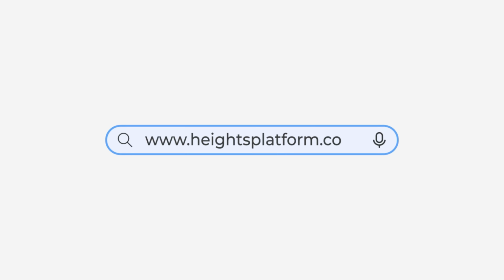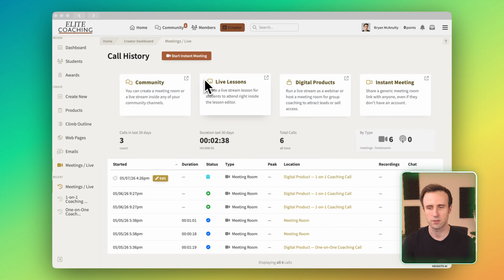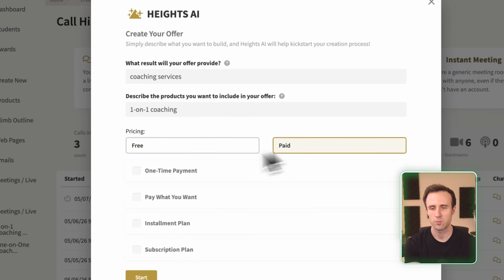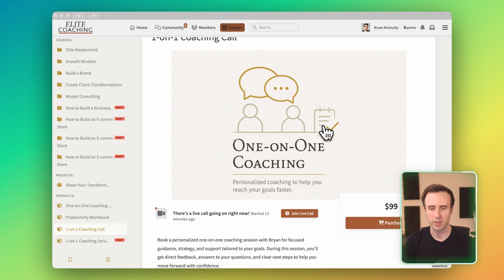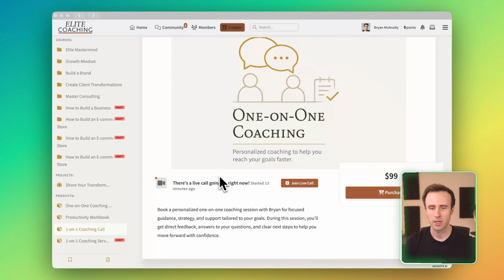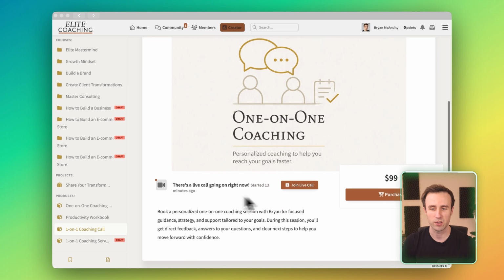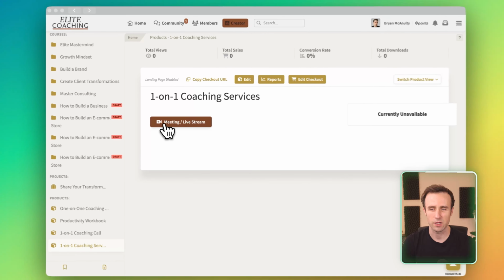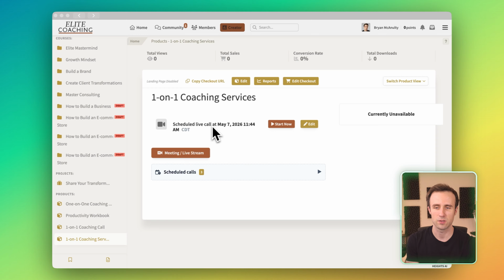Best Tool to Charge for Access to Online Meetings (not Zoom)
Learn how to sell online meetings, coaching calls, paid webinars, live sessions, and group calls without using five different tools.

In this video, I’ll show you how to use Heights Platform to set up and sell access to live online meetings for your knowledge business.

In this video:
00:00 Why running online meetings with multiple tools is a hassle
00:39 What Heights Platform can help you sell
01:12 Creating a paid digital product for a coaching call
01:29 Using the AI product generator
02:38 Adding a description and image to your coaching offer
03:16 Sharing your checkout link and collecting payments
03:52 What customers see after purchasing
04:26 Meeting room vs livestream
04:56 Scheduling calls and sending reminder emails
05:31 Starting the online meeting
05:52 Accessing recordings
06:18 Using live lessons to build an online course
07:10 Adding live calls inside a community
07:45 Using instant meetings for free consultations
09:19 Why live video matters for online businesses
09:36 Try Heights Platform free for 30 days